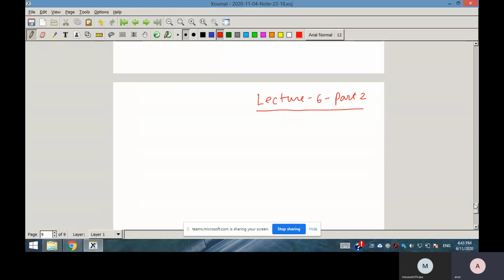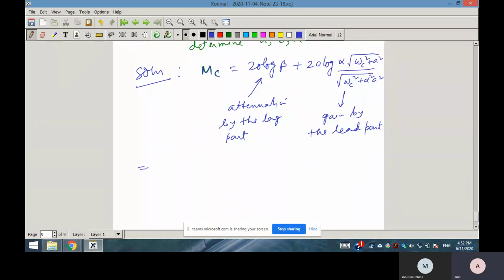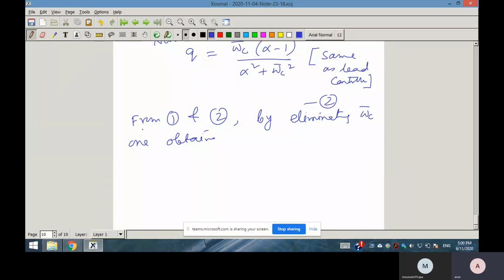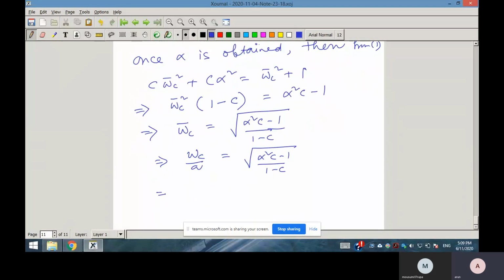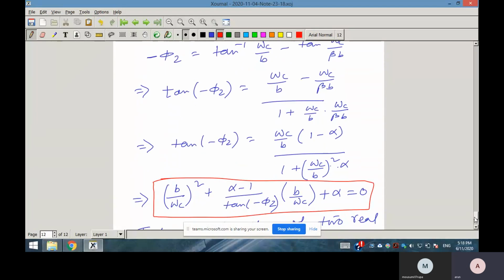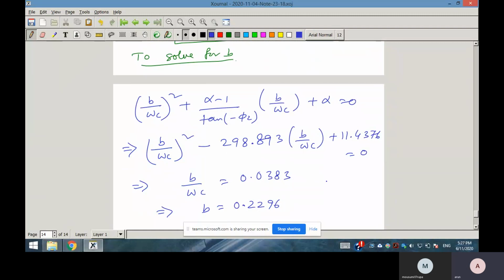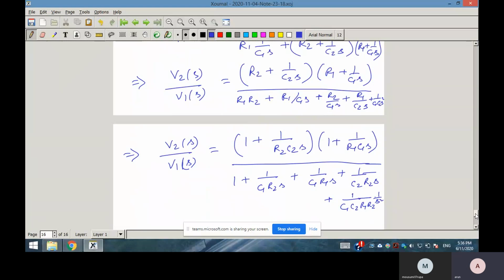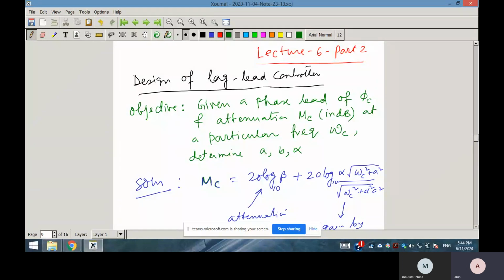Lecture 6 part 2 6 11